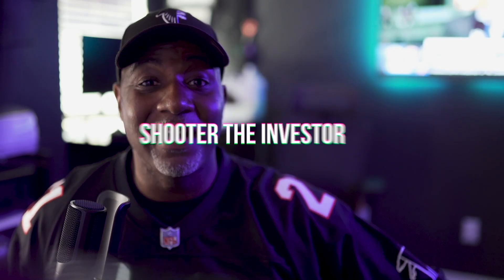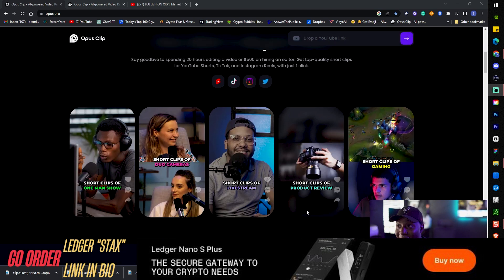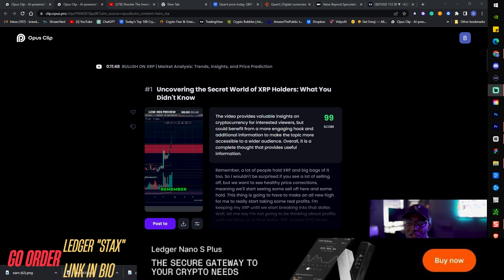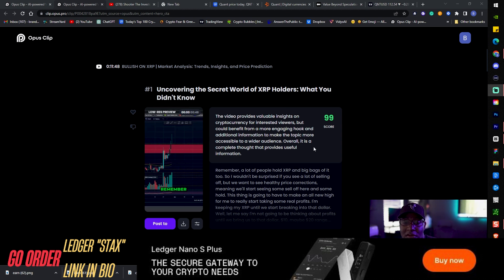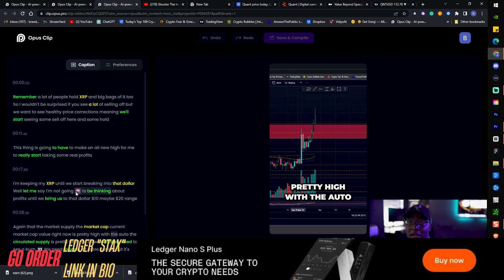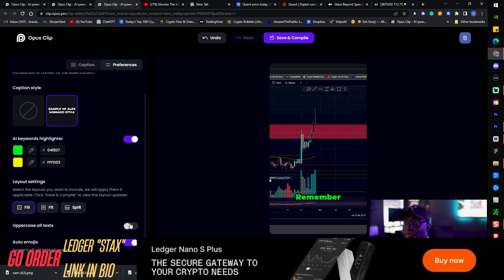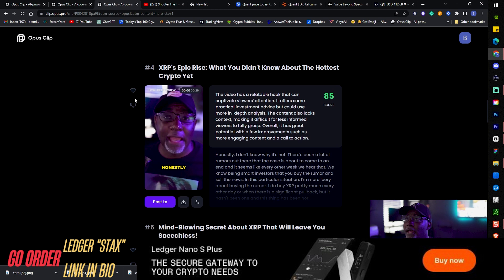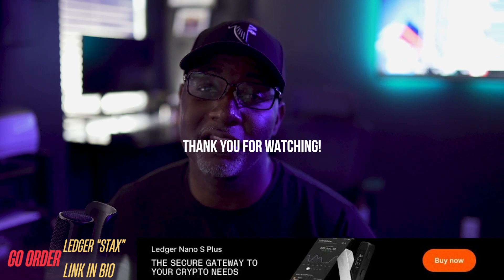OPUS Clip Ai | Turns Long Videos Into VIRAL SHORT Videos, with OPUS Clips Ai 🤯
Turns Long Videos Into VIRAL SHORTS, with OPUS CLips Ai 🤯
Shooter the Investor

In this video, I talk about OPUS Clips AI Software and how I use it to generate unlimited short-form videos for Tiktok, IG Reels, and Youtube Shorts. Opus will save you countless of hours editing, so you spend more time creating.

My eBooks
“How To Crypto" is the perfect guide to jump-start your investment journey in crypto

Stock Market ABCs" is a fun and educational children's book that introduces young readers to the exciting world of finance!

Fiverr is the ultimate playground for anything and everything to grow your online business, social media accounts, and much more.

Make Professional graphics for any business.

Looking for license-free music for your Youtube and Social media sites, look no further. Click below and join Epidemic NOW7

I hope you guys enjoy this video and find it useful.